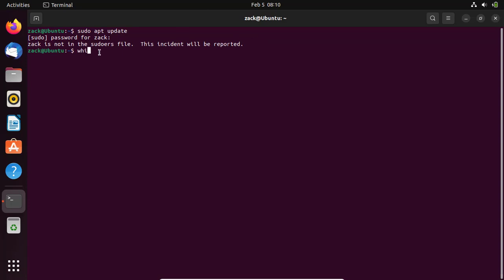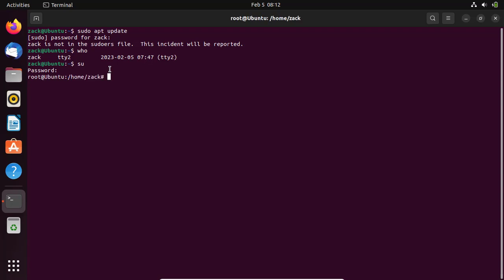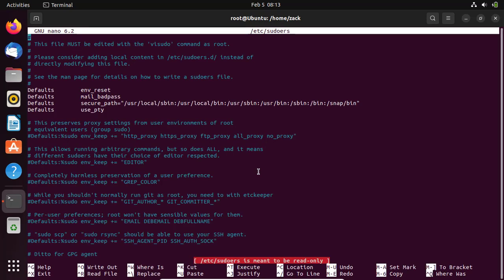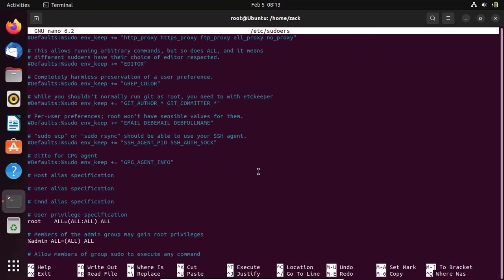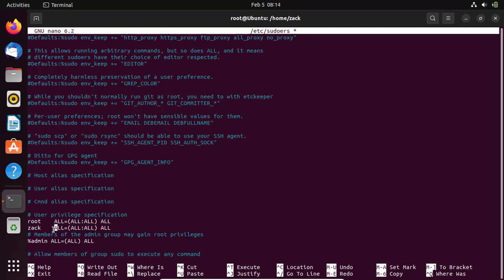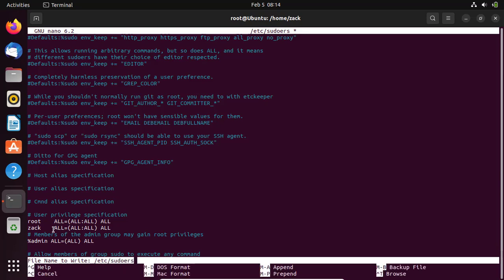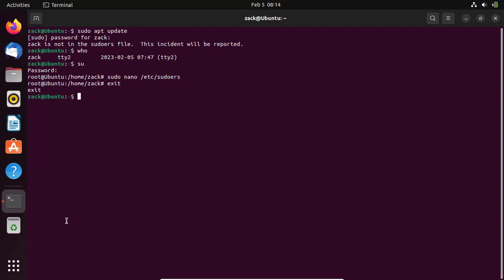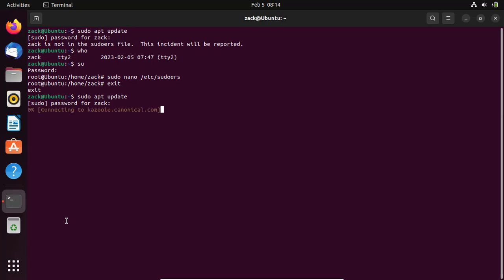How to Fix “Username is not in the sudoers file. This incident will be reported”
In this video i will show you how to fix the error "Username is not in the sudoers file. This incident will be reported in Ubuntu, Debian, CentOS, Rock, Mint, Fedora, REHL and so on.